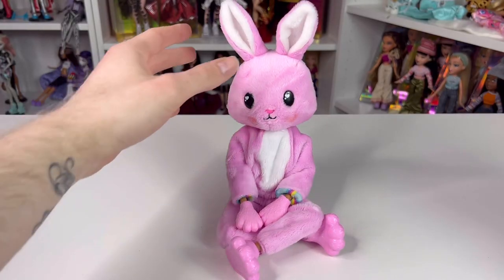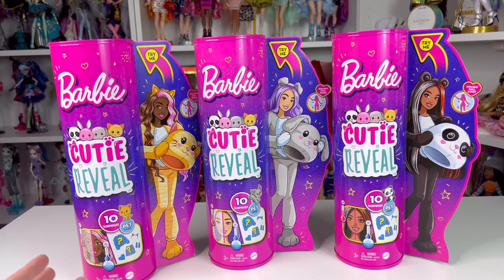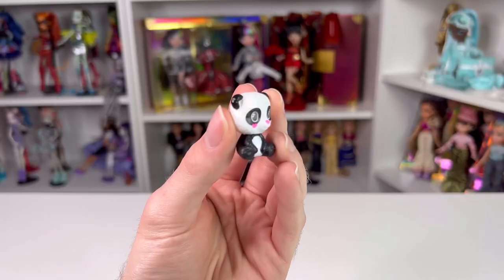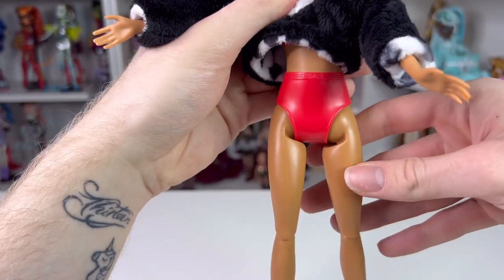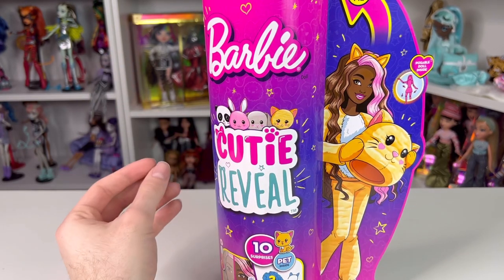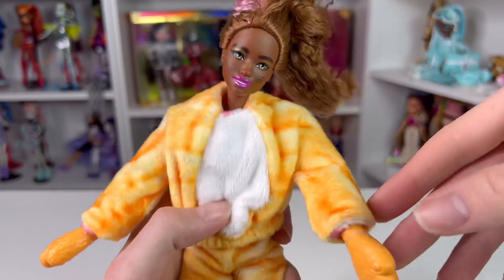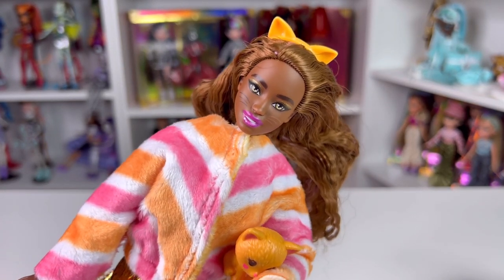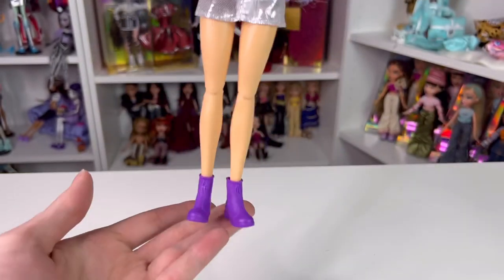Opening more furry Barbie’s. Barbie cutie reveal wave 1 (full set) unboxing | Zombiexcorn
Honestly I knew this would happen. Are we surprised? Anyways, opening the rest of them cus why not.

Jay S
8550 W. Charleston Blvd.

Instagram  Zombiexcorn

Tiktok Zombiexcorn